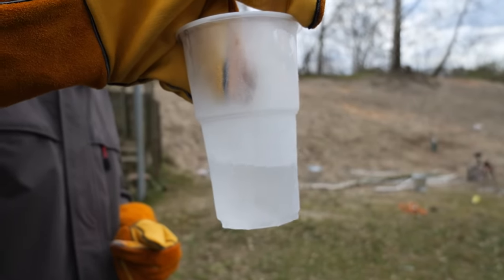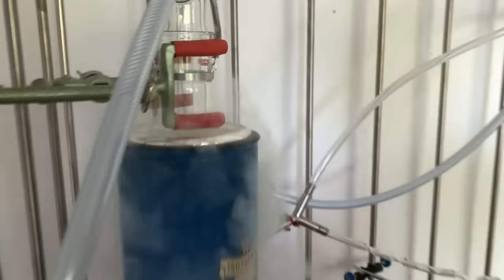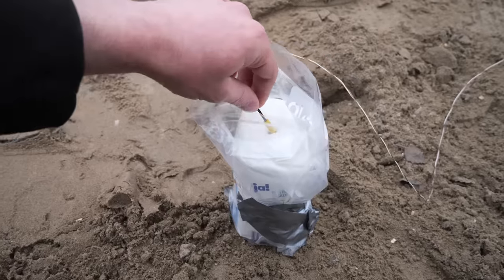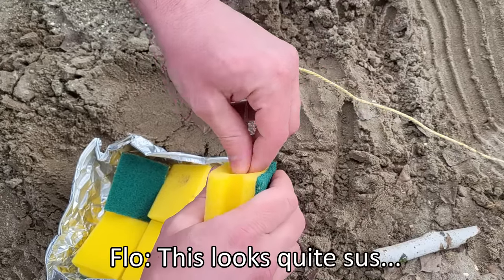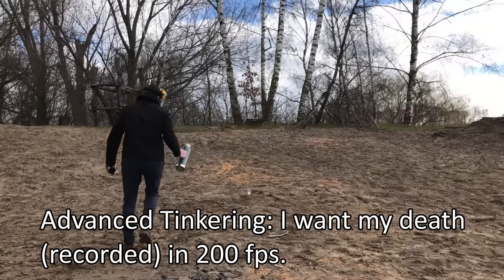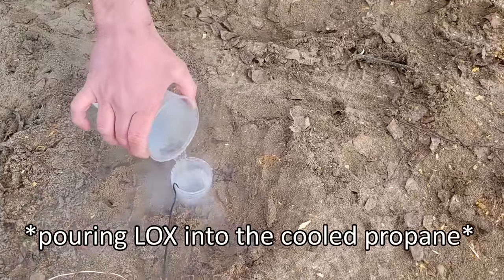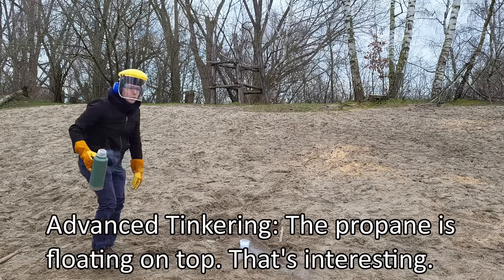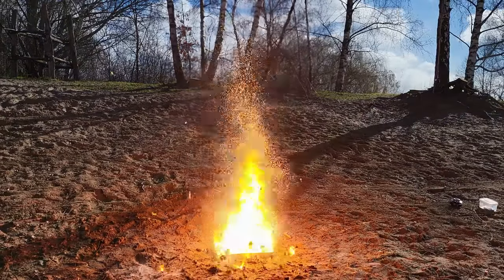Mixing Liquid Propane And Liquid Oxygen Is A Terrible Idea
What happens when you mix liquid oxygen with liquid propane? Or any other organic substance? Watch this video and find out!

Many thanks to Thy Labs and Advanced Tinkering for helping me with these difficult experiments. You can find their channels here: